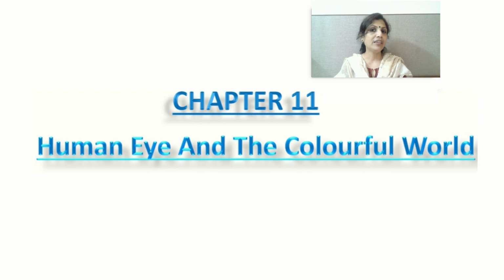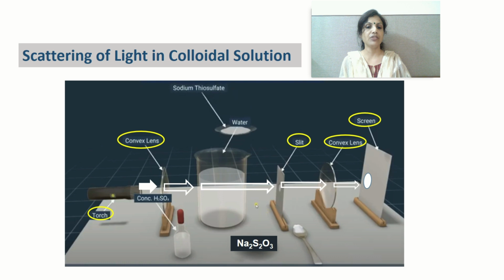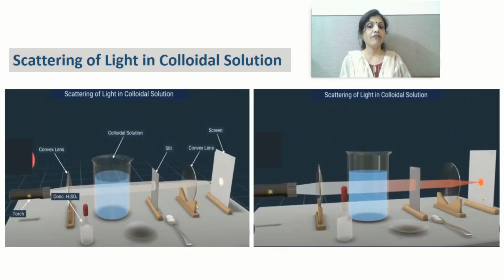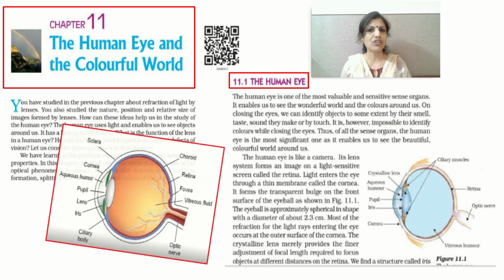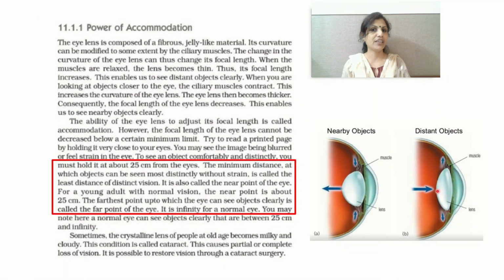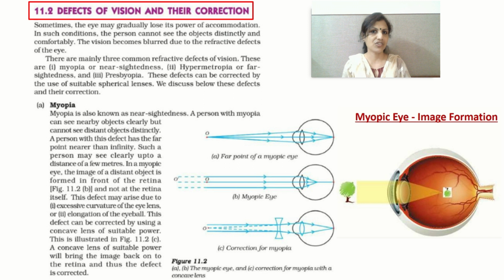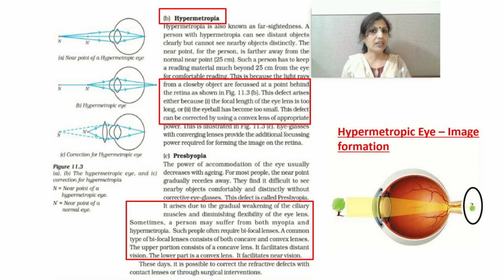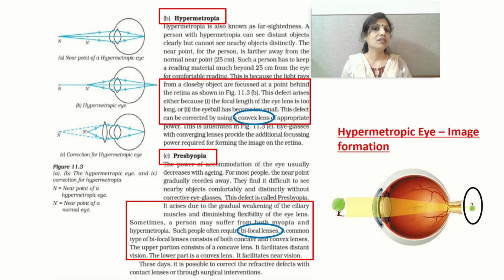Class_10_physics_chapter_11_Human_eye_and_the_colourful_world_part_6_25_june_2020